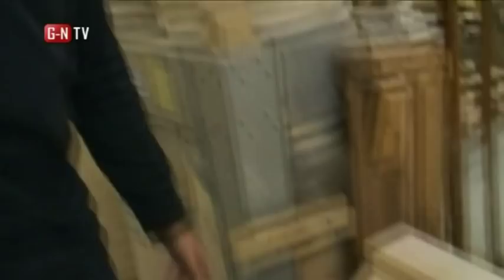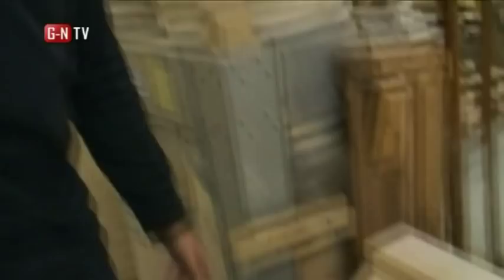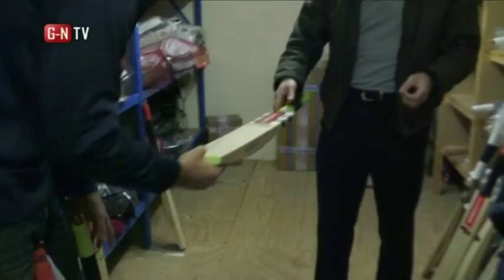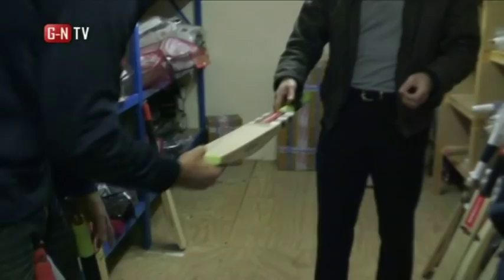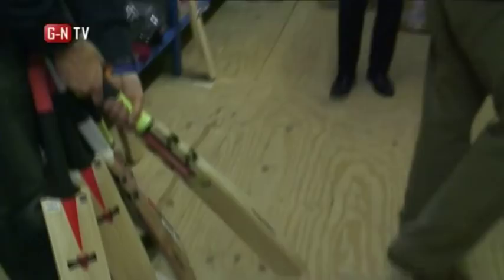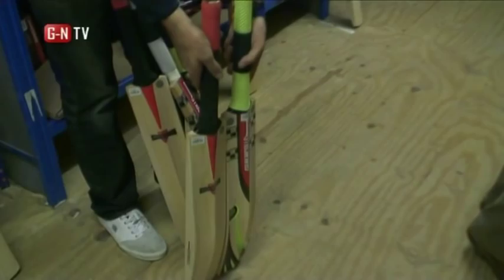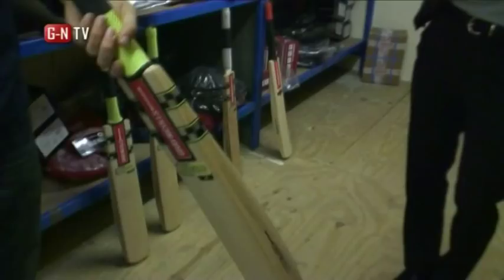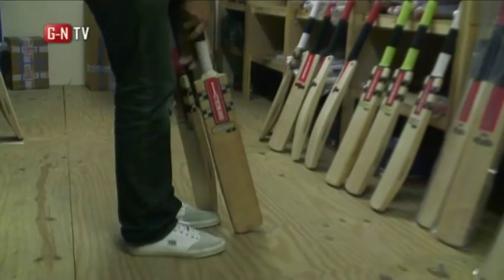Ali Cook picks his new bats from Gray-Nicolls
Alastair Cook picks his new Gray-Nicolls bats for the tour to Dubai to face Pakistan